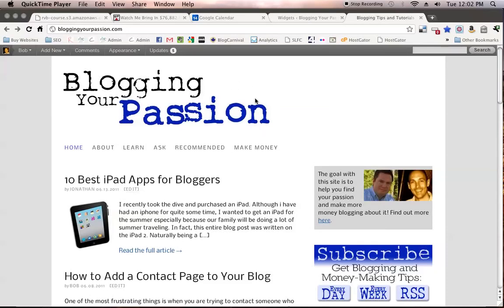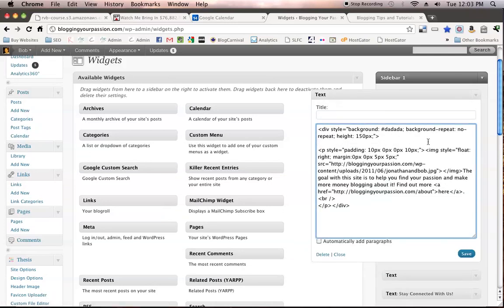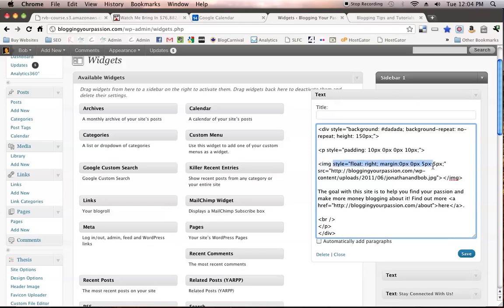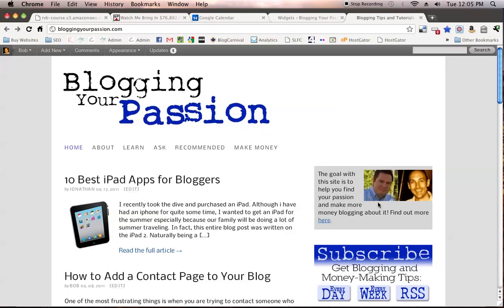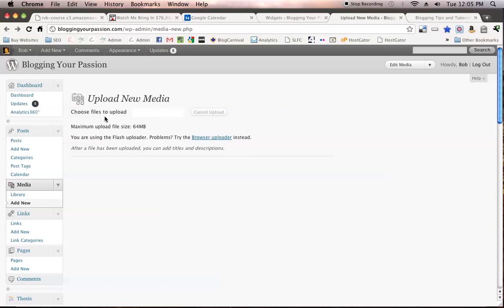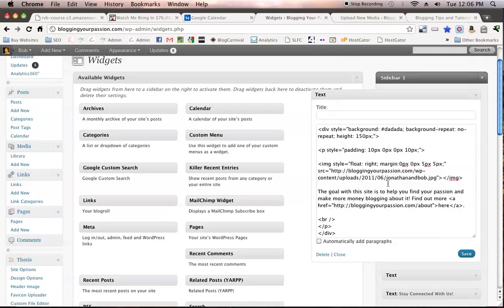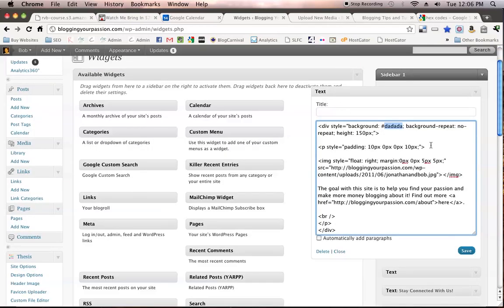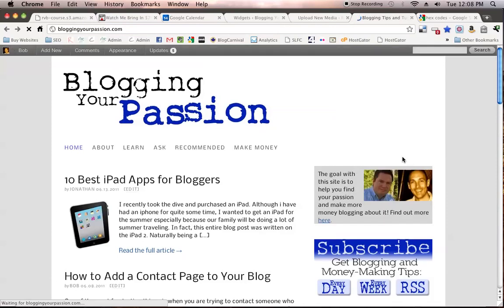How to add a welcome or about box to your wordpress blog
for the code mentioned in this video.  This video is just a quick tutorial of how to add an about box or welcome box to your wordpress blog.